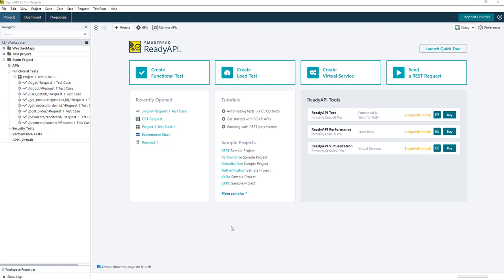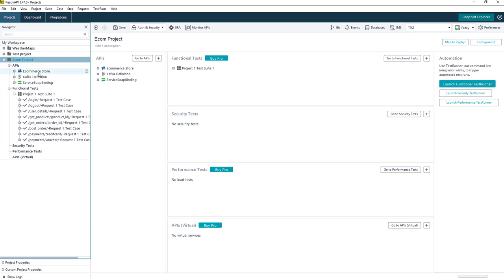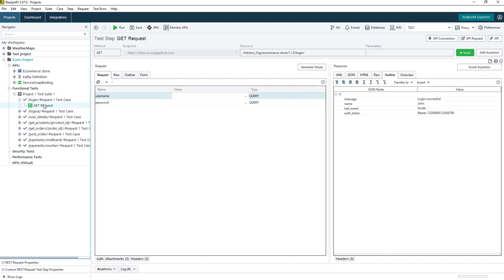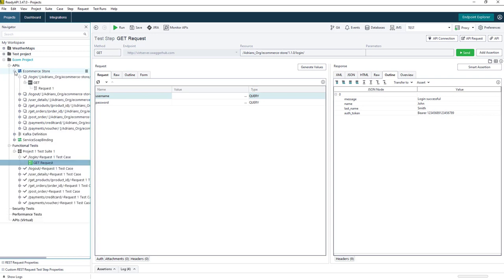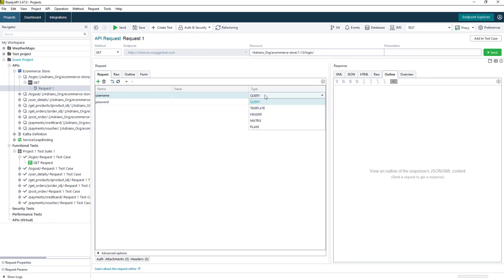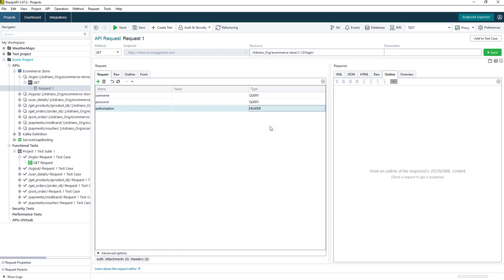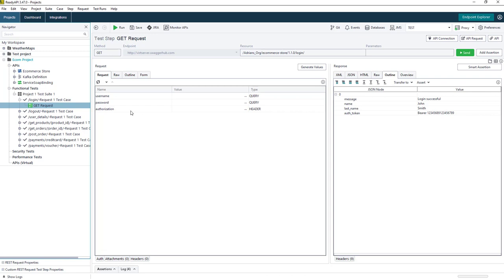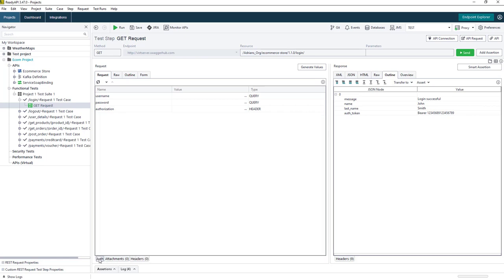ReadyAPI - Adding Additional Parameters in ReadyAPI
In this video we look at how to add additional request parameters to our functional tests in ReadyAPI.